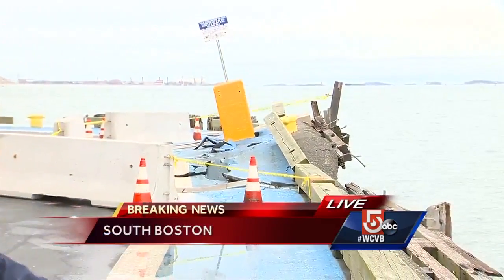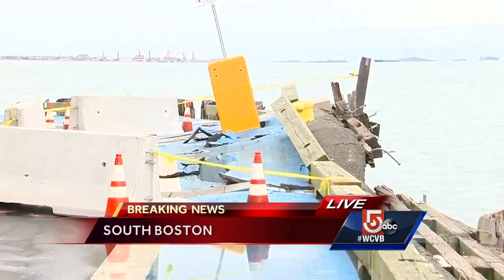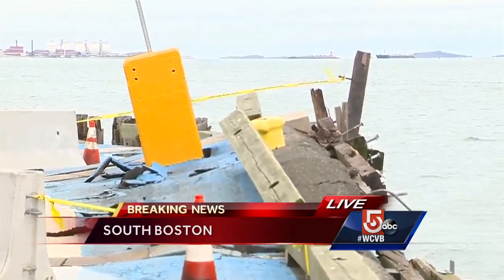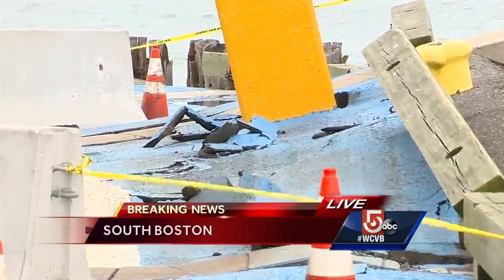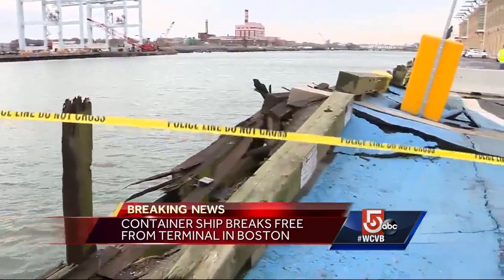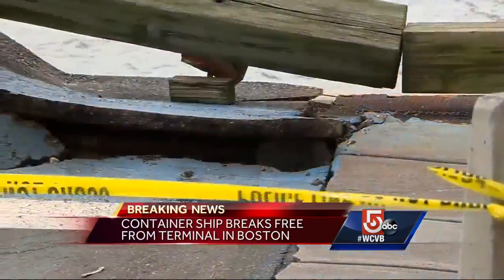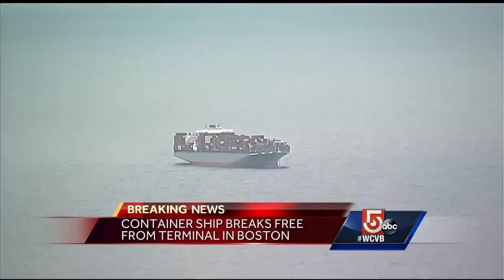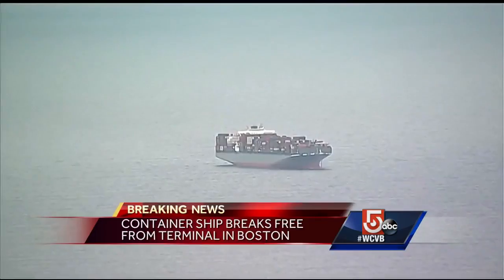Container ship breaks free from terminal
A container ship broke free from a terminal in Boston on Wednesday.